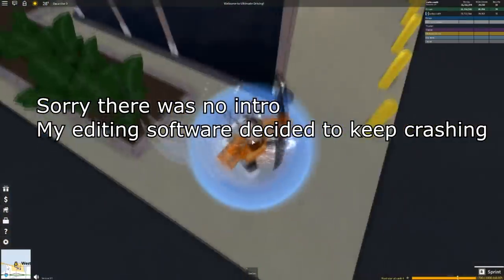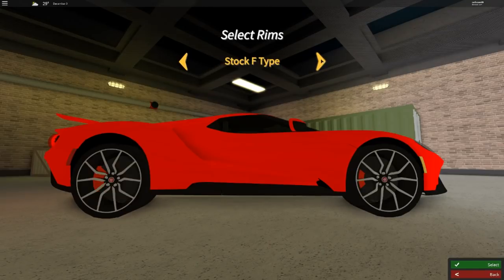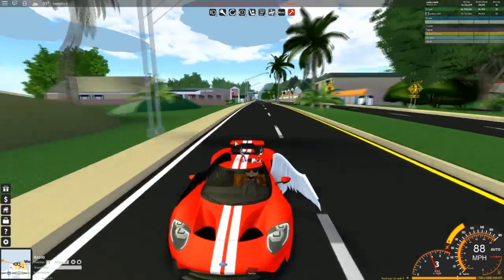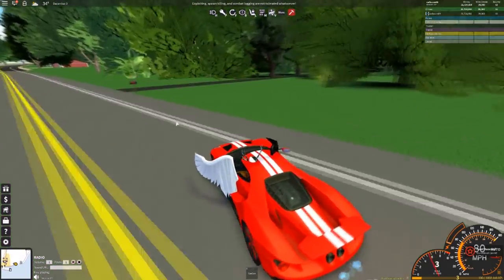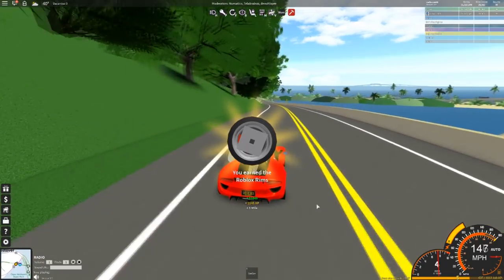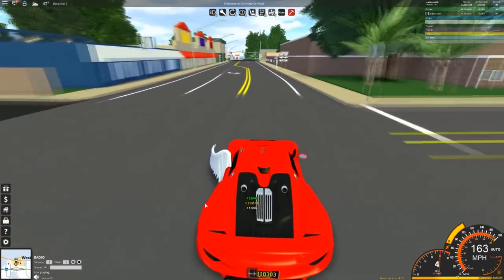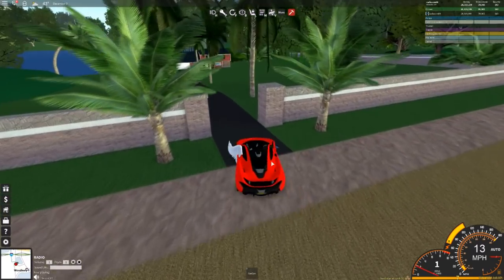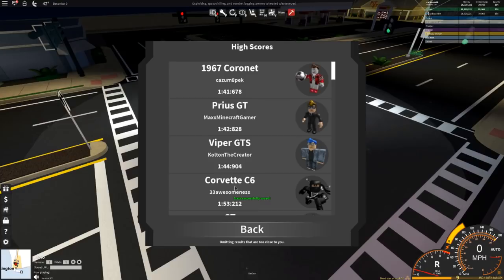Buying HYPER cars in the new update! - Ultimate Driving Westover